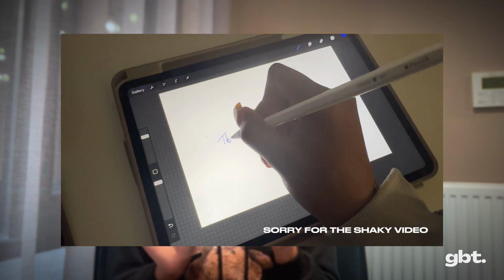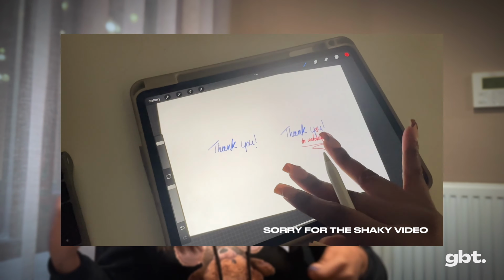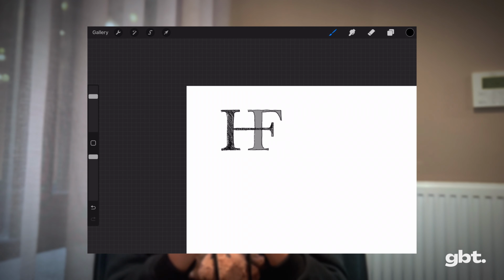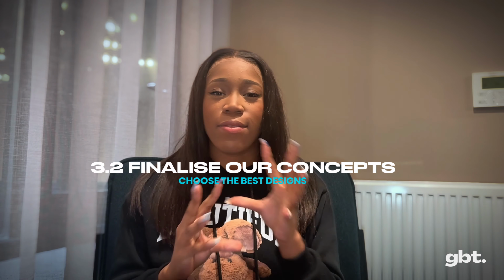My DETAILED client process for Logo Design | Real examples | Advice for beginners | GBT Designs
Let me walk you through my client process as a graphic designer, perfect for beginners looking to streamline their workflow.

♡ P E R S O N A L